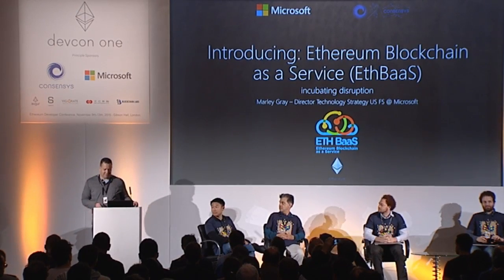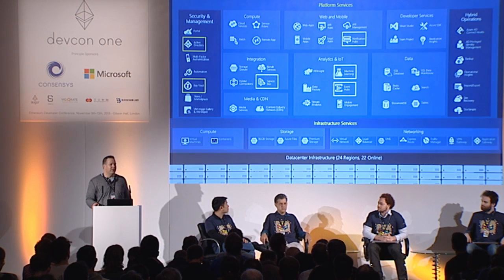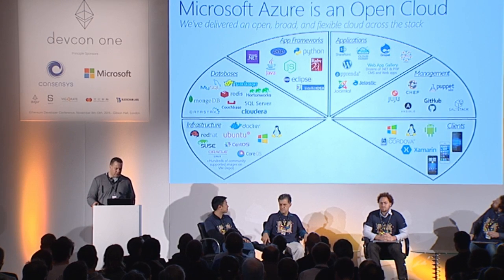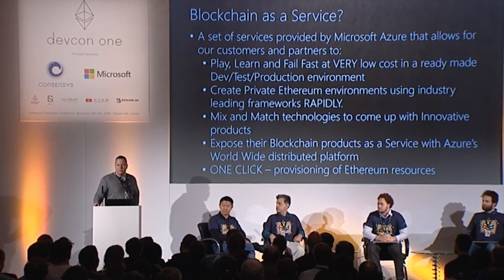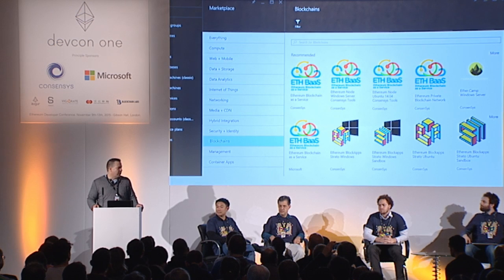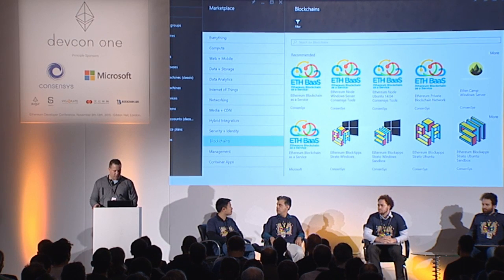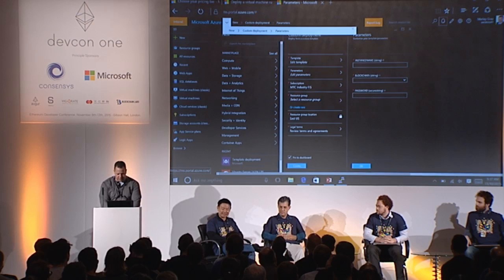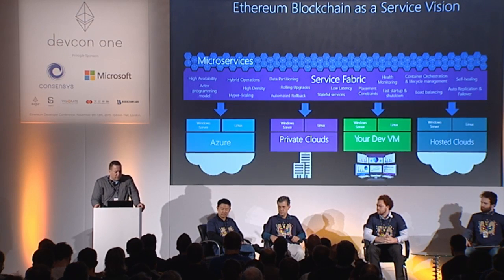DEVCON1: Microsoft Announcing Ethereum Blockchain as a Service (ETH BaaS) on Azure Cloud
Speaker(s): Marley Gray
Skill level: Intermediate
Track: Developer Infrastructure